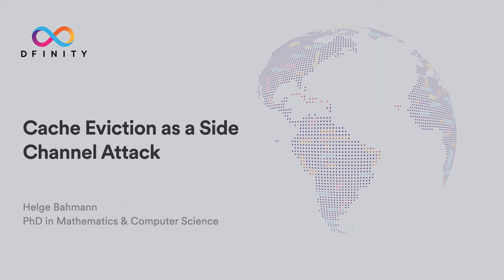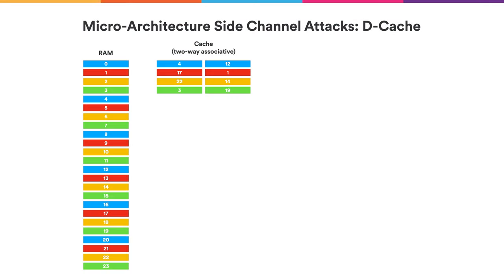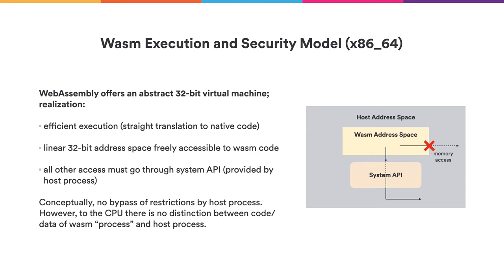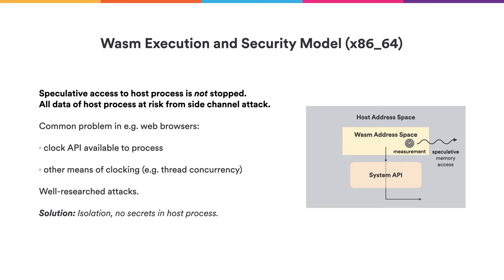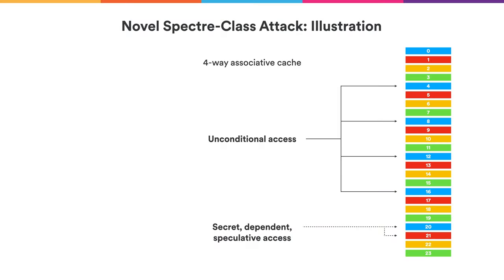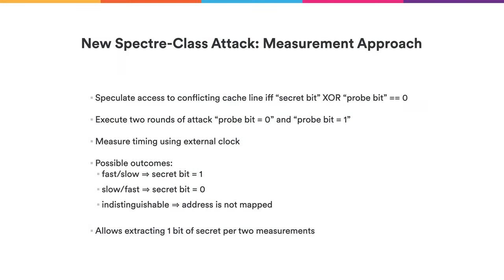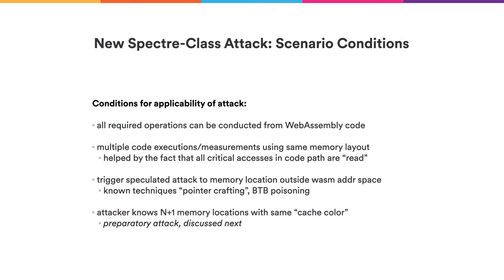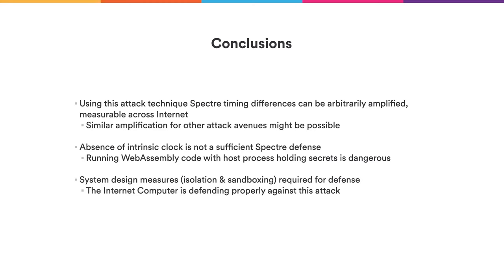Inside ICP | Using Cache Eviction for Side Channel Attacks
It is well known that processor caches can be used for side channel attacks to leak data from a vulnerable system. However, it is also largely assumed that this requires a somewhat reliable clock in order to measure execution times of individual or a small number of cache operations. This talk explains a different approach using cache eviction that allows to amplify the signal such that an arbitrarily (im)precise clock is sufficient. The talk also explains the applicability of this technique against WebAssembly execution engines, and in particular the Internet Computer and how it defends against this problem.

Presenter: Helge Bahmann, Senior Researcher at DFINITY